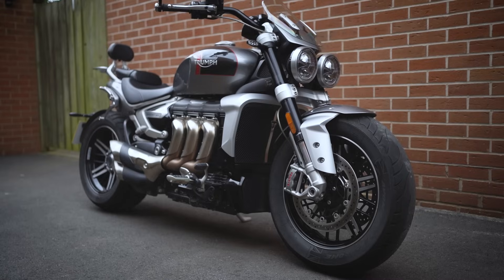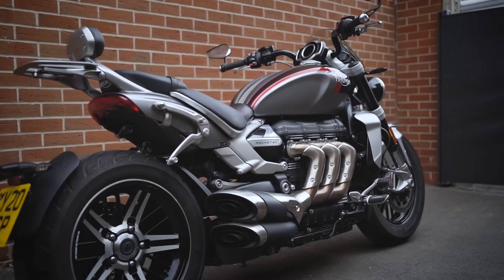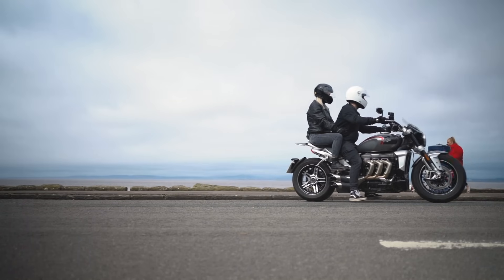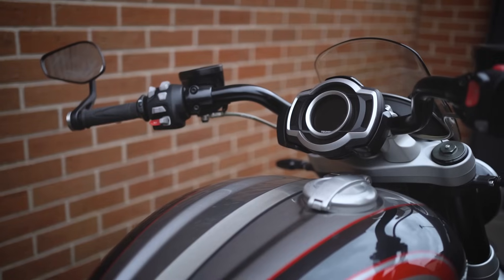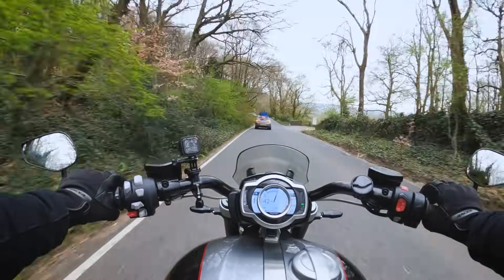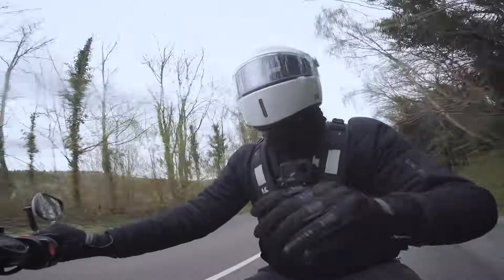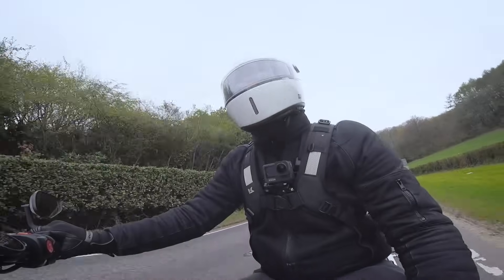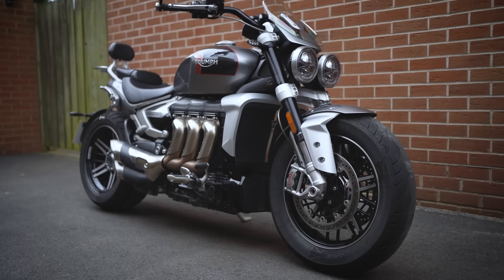Why I'd Buy The Triumph Rocket 3 GT Instead Of The R! (Review & Ride)